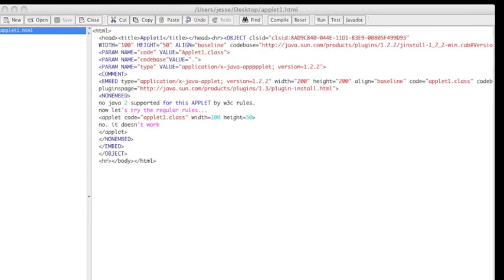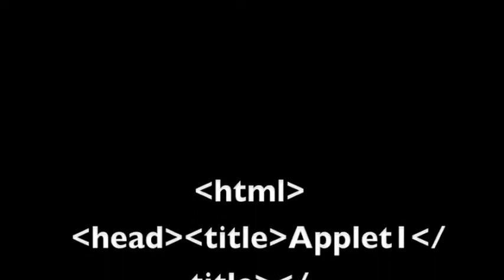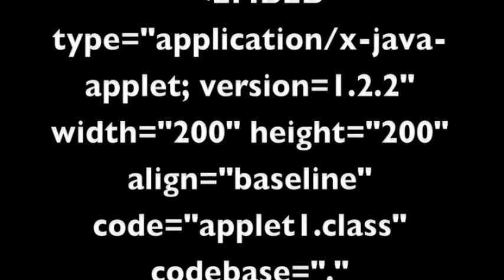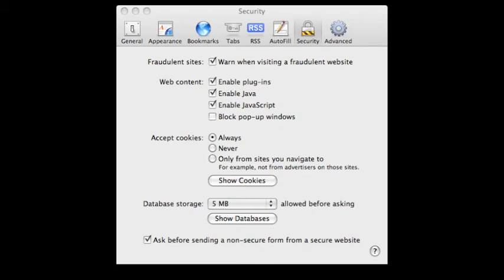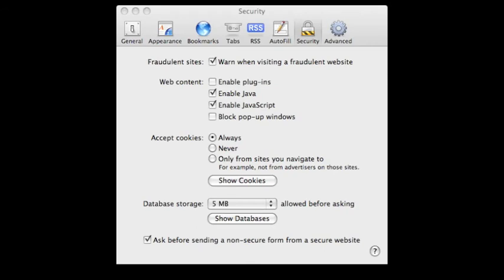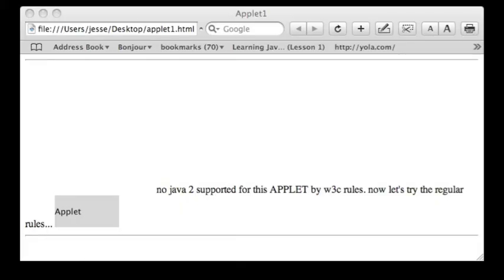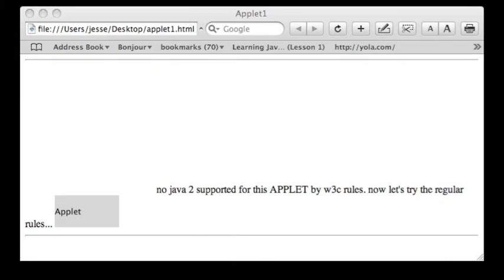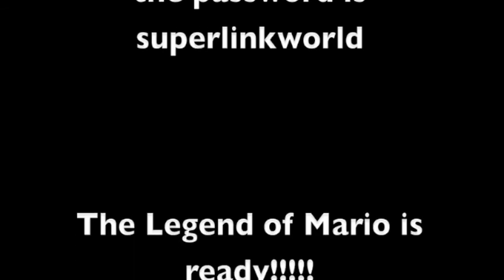SAVE APPLET!!!!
I rant on how the W3C have deprecated applet tags and disabled them in html v 5
I am using this video to speak to the world
DO NOT DELETE IT!!!